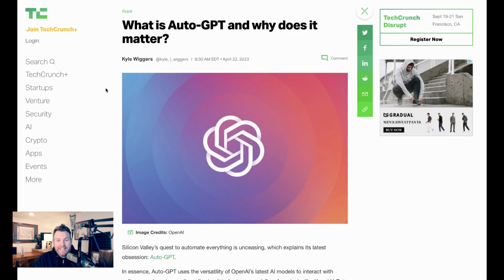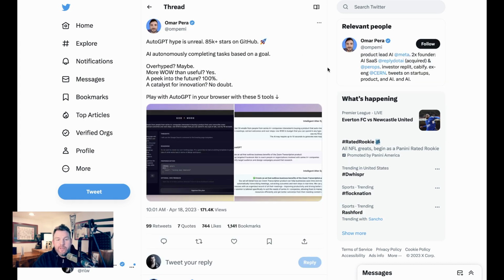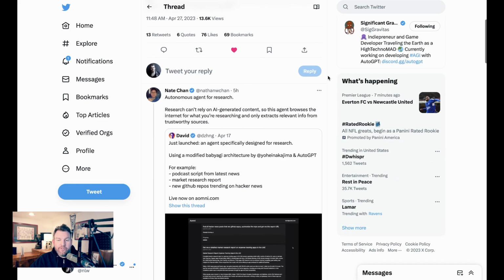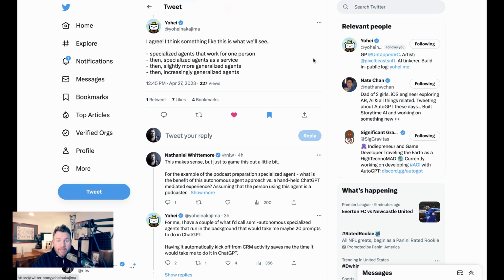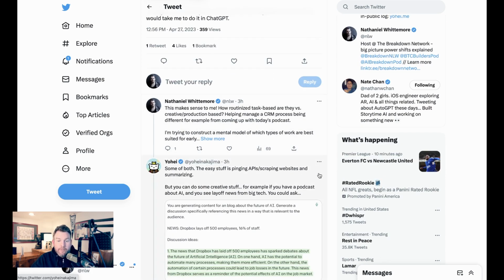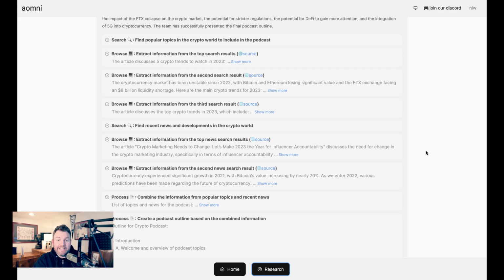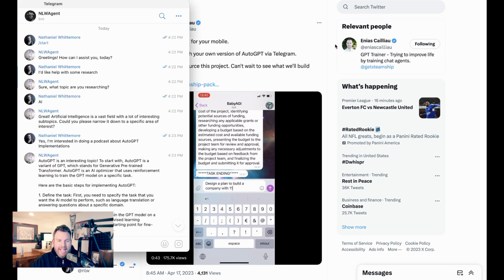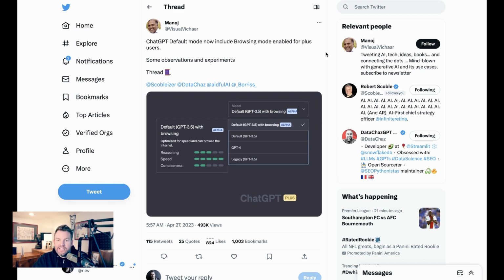The Latest on AutoGPT and BabyAGI: Semi-Autonomous Specialized Agents (SASAs)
Meet semi-autonomous specialized agents (SASAs), more descreet, focused implementations of AutoGPT and BabyAGI.

The AI Breakdown helps you understand the most important news and discussions in AI.